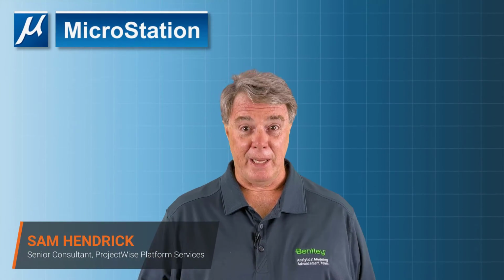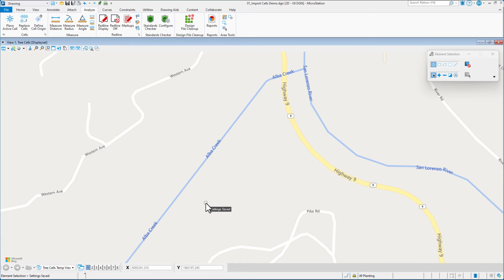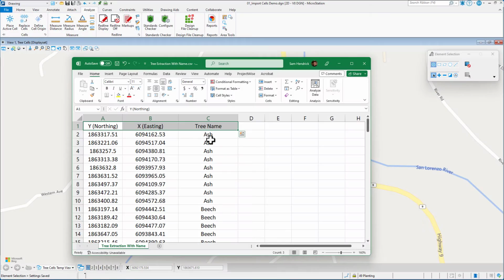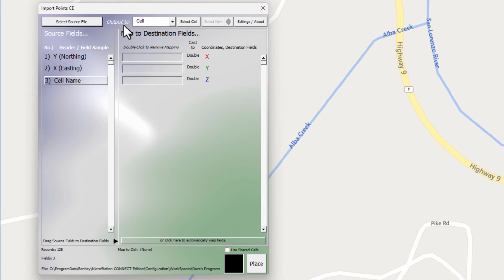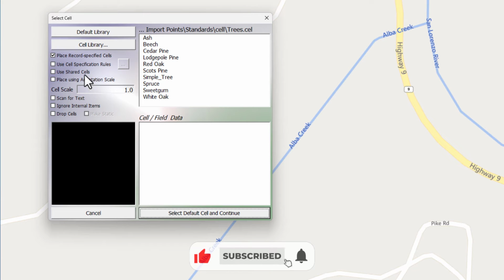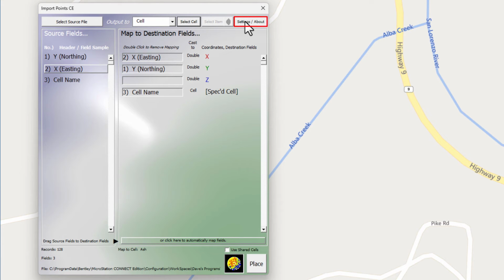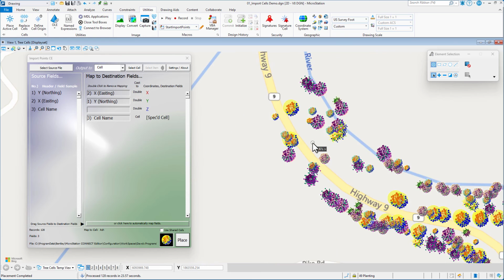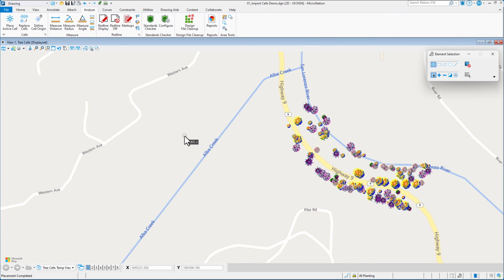Import Points Demo - 1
Import Points CE 3.1 is an open-source mVBA applet that runs in MicroStation CONNECT Edition. The applet enables users to import point data from text files– typically comma-separated values (.csv), though other delimiters may be used. After executing the applet’s Place command, the source (point) file’s location data and accompanying fields are transferred to the active model with user-specified data mappings and graphics.

Videos on all 7 methods VBA can perform.
Output to…
Cell
Cell + Item Types
Point
Point + Item Type
Text Node
Cell + Fields
Line String